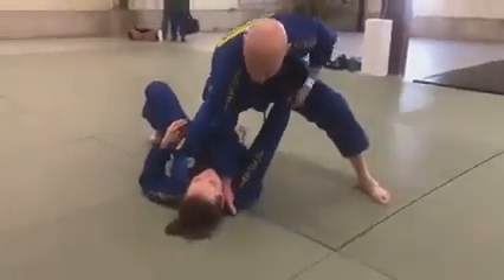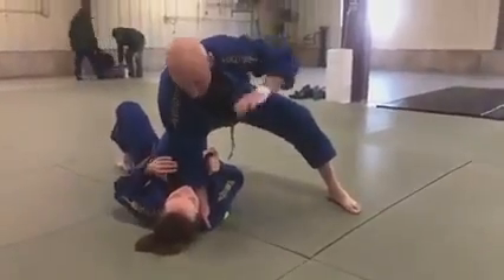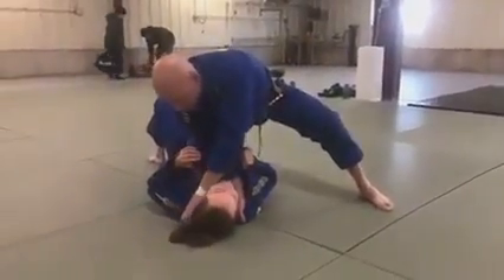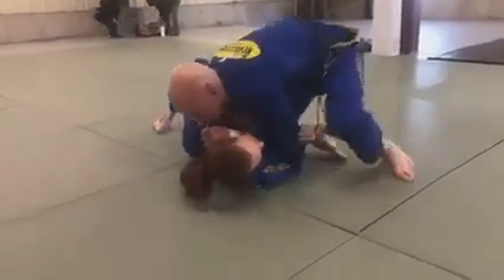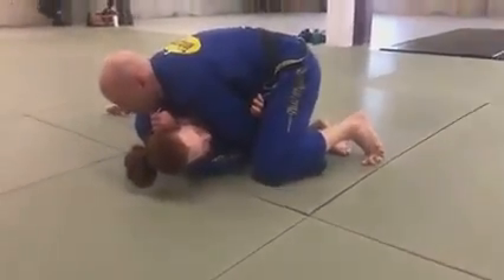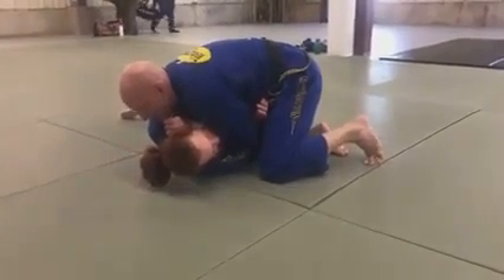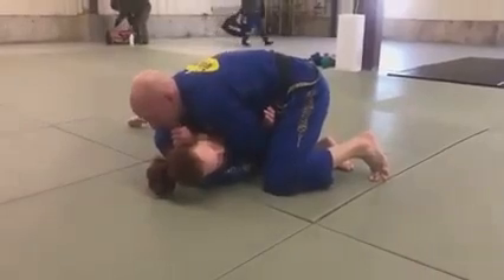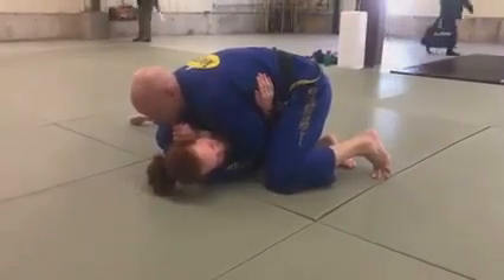Knee on Belly Paper Cutter Choke